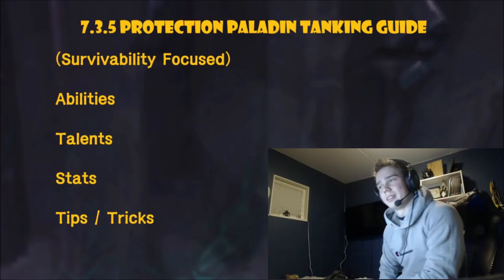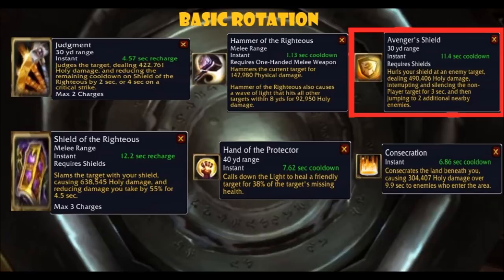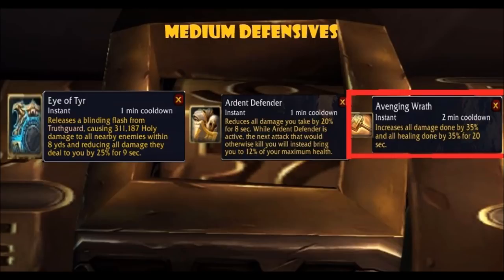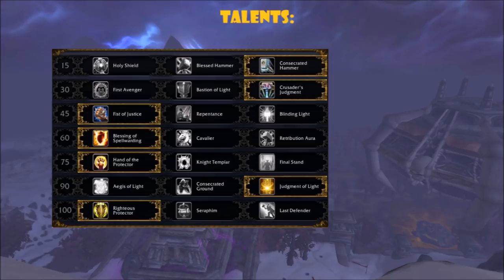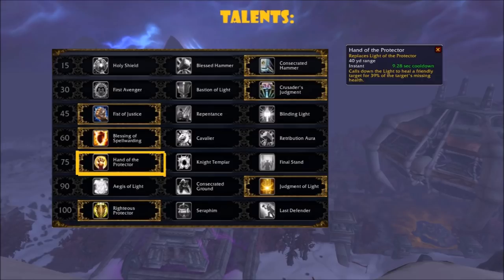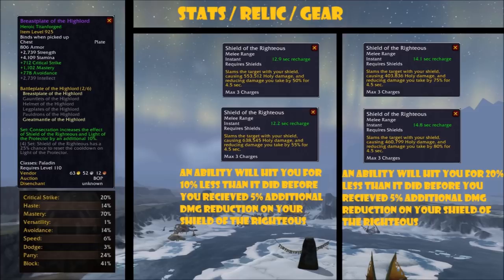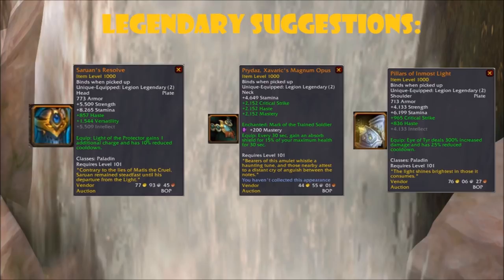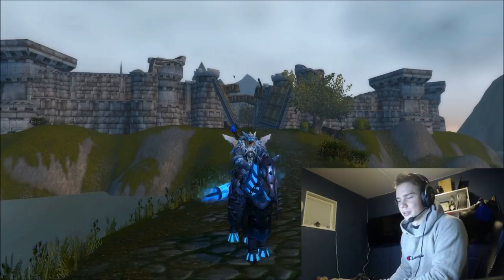Protection Paladin Tanking Guide 7.3.5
About time I got this guide done for you all! Hope it proves worthy!

Content:

0:30 Background, strength / weaknesses
1:48 Abilities
7:48 Talents
10:24 Stats / Relic / Gear
13:19 Legendary Suggestions
13:52 Tips and Tricks for tanks!

Short Summary in written format:

Strong CDs, squishy outside of them however. It is important to think about your rotation, and to sometimes take risks, such as not using Shield of the Righteous and instead saving it

Abilities: (In order to prioritize)
Judgment (damage, less CD on Shield of the Righteous)
Avenger Shield (damage, small absorb shield)
Hammer of the Righteous (small damage, able to reset CD on Judgment)
Shield of the Righteous (Strong Defensive... Used when needed)
Hand of the Protector (Strong heal... Used when needed)
Consecration (deals aoe damage, used when you require dmg)

Medium Defensives:
Eye of Tyr (semi strong Defensive, applied to enemies around you)
Ardent Defender (semi strong Defensive, absorbs a fatal blow)
Avenging Wrath (DMG / Healing CD)

Larger Defensives:
Guardian of Ancient Kings (50% dmg reduction, used when needed)
Divine Shield (8 sec immunity, loses aggro so be ready to taunt)
Blessing of Protection / Spellwarding (physical or magic immunity, used when needed... With physical be ready to taunt)
Lay on Hands (used when needed... strong heal)

Remember to juggle your defensives... dont stack them!

Talents:
Consecrated Hammer: Spammable hammer of the righteous for more shield of the Righteous
Crusader's Judgment: Hammer of the righteous can reset Judgment, leading to more Shield of the Righteous
Next tier depends on situation... all around I pick Fist of Justice
Next tier depends on situation... usually spellwarding however
Hand of the Protector, super strong heal that can be used on teammates
Next tier depends... Aegis of Light is good in coordinated team. Judgment of Light is good if no one else has it.
Righteous Protector is very good for survival, less CD on one of our main defensives.

Stat / Relic / Gear:
Nighthold Set Bonus and main priority on mastery is good. Some haste and crit needed to not make uptime too low.
Relics - Shield of the Righteous - Judgment - Ardent Defender / Hand of the Protector

Legendaries:
Head (good for 2x charges of Hand of the Protector)
Neck (very good stats)
Shoulders (reduced CD on a defensive)

Tips and Tricks for tanks:

Have good awareness and Knowledge (try your best)... Stay aware of your surrounding. When a big hit is coming etc.

Good to have camera a bit up, helps with interrupting / avoiding stuff on the ground.

When moving to a spot with adds on you, move your character so you face them when they hit you. Then you are able to parry and dodge.

World of Warcraft: Wrath of the Lich King OST.
Composers: Russell Brower, Derek Duke, Glenn Stafford, Neal Acree.

Totems of the Grizzlemaw (starts at 0:00)
Garden of Life (starts at 9:55)

World of Warcraft OST.
Composers: Jason Hayes, Tracy W. Bush, Derek Duke, Glenn Stafford.

Stranglethorn Vale (starts at 5:36)

World of Warcraft: Cataclysm OST.
Composers: Russell Brower, Derek Duke, Neal Acree, David Arkenstone, Glenn Stafford

Tempest's Wake (starts at 13:19)

World of Warcraft: Warlords of Draenor OST.
Composers: Russell Brower, Neal Acree, Clint Bajakian, Sam Cardon, Craig Stuart Garfinkle, Edo Guidotti and Eímear Noone

Sacrifice (starts at 16:03)